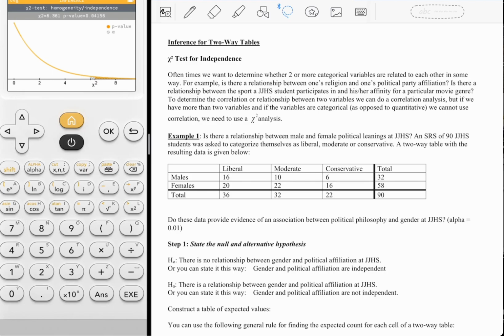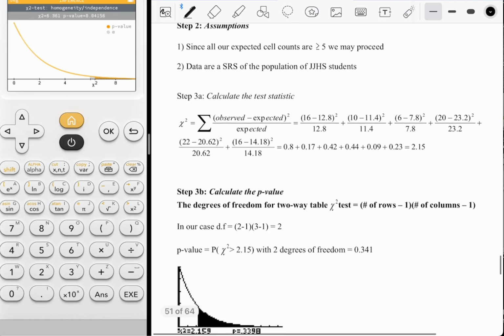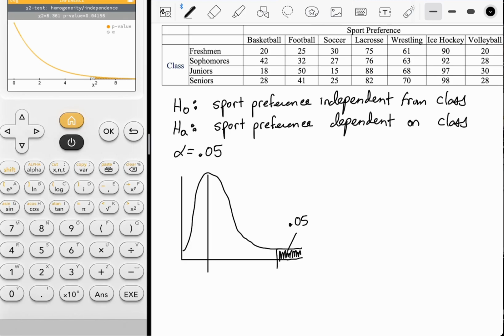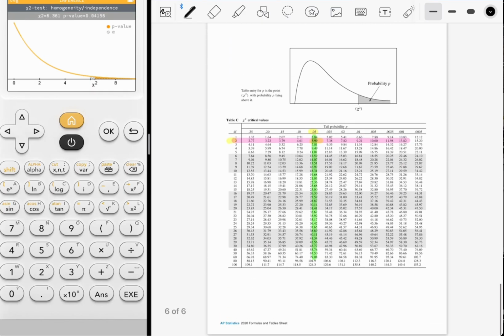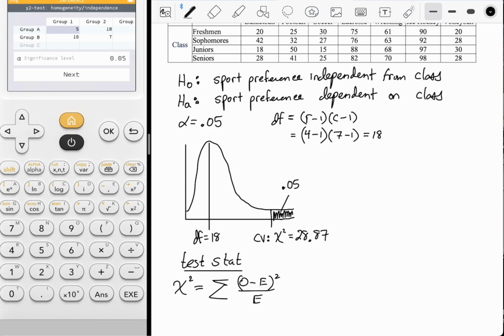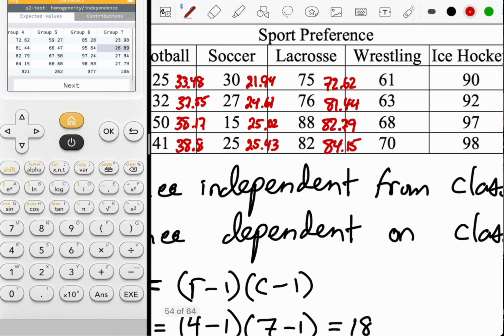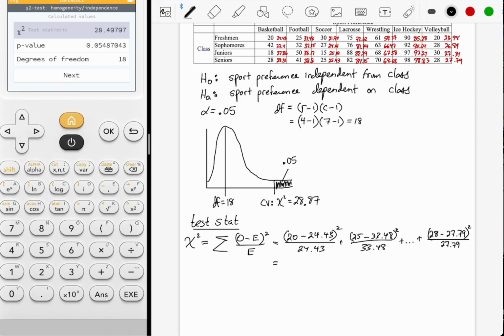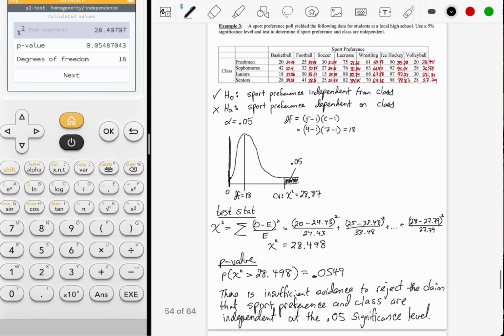AP Stat Unit 5 p38–42